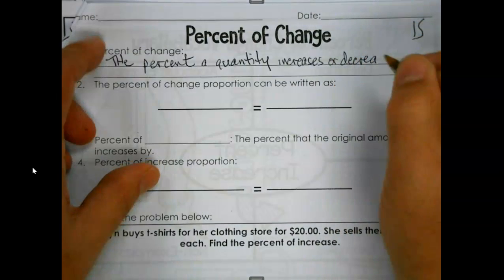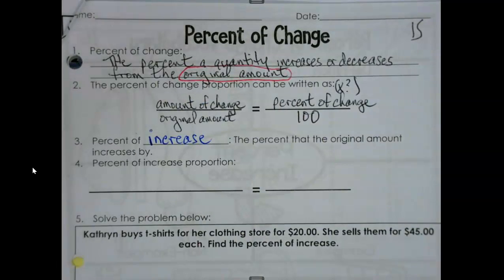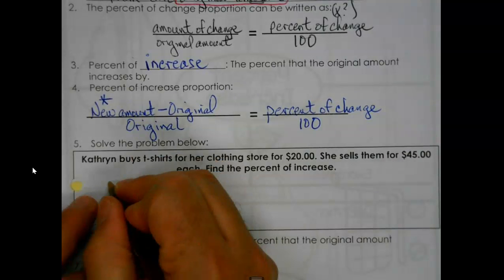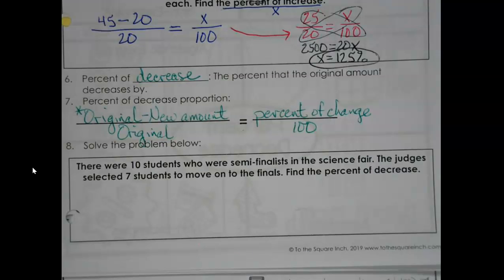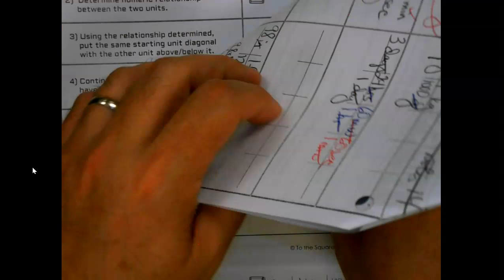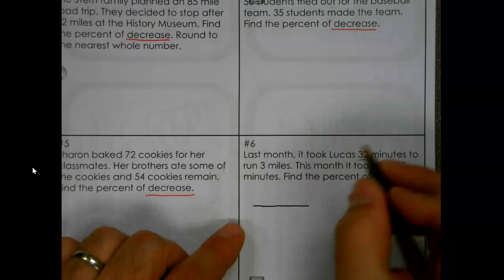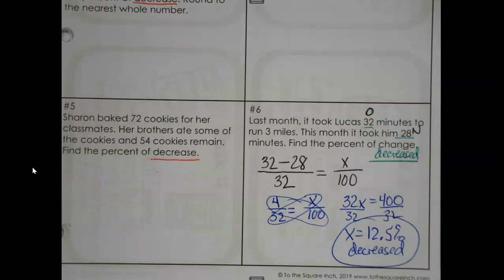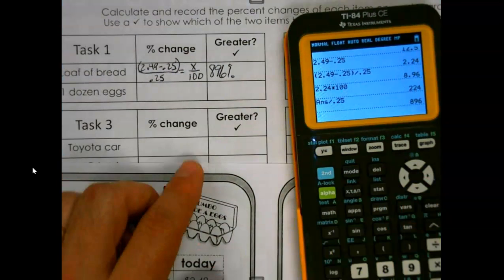TM - Percent of Change Day 1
We discuss percentage of increase and decrease